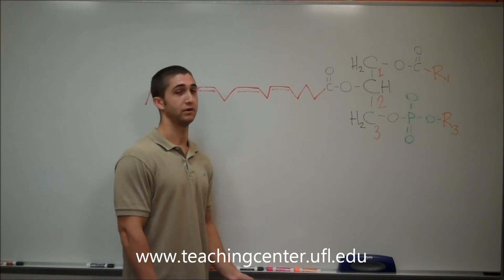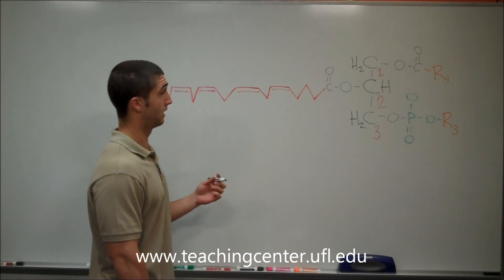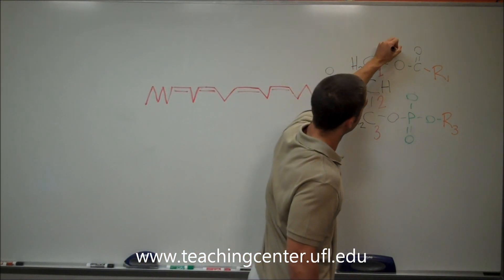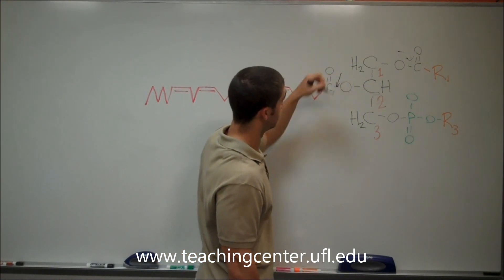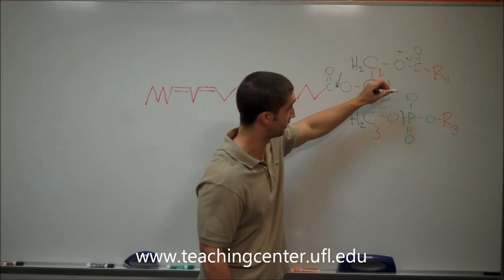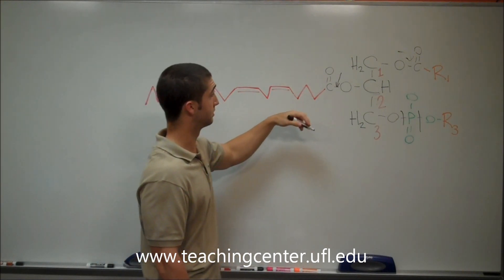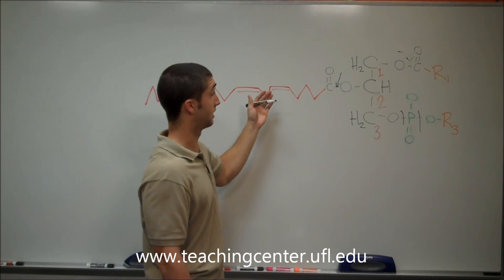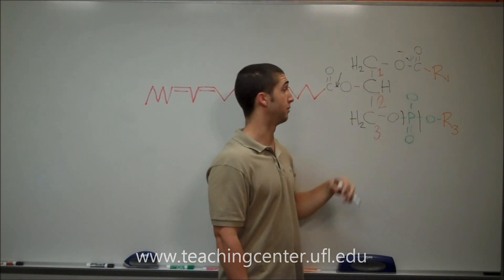Based on the structure of arachidonic acid...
BCH 4024: Dr. Long Lecture 15 Review Questions - Exam 2